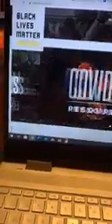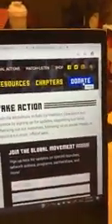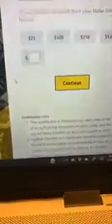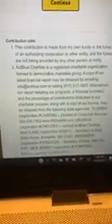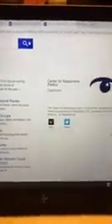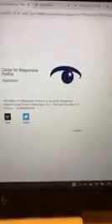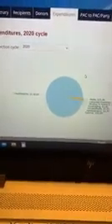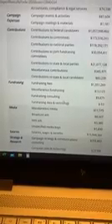🗣️9Announcement:NO $moke WITHOUT Fire!?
If you enjoy the exchange of energy Give Thanks🙏🏾